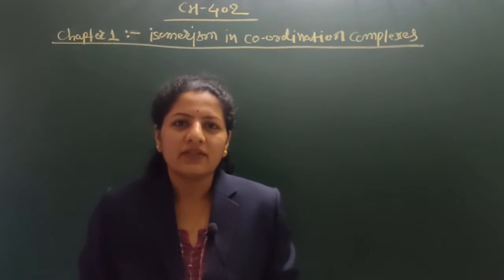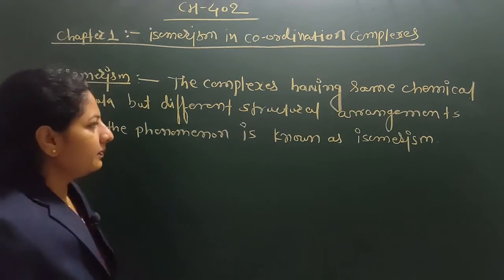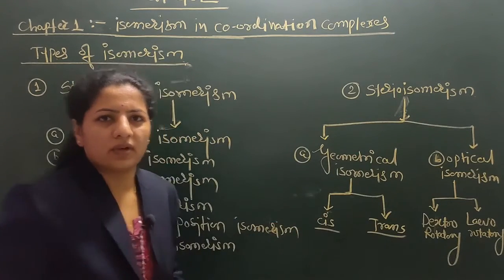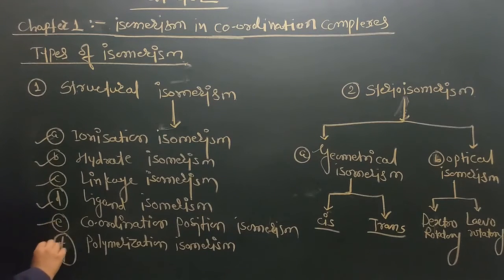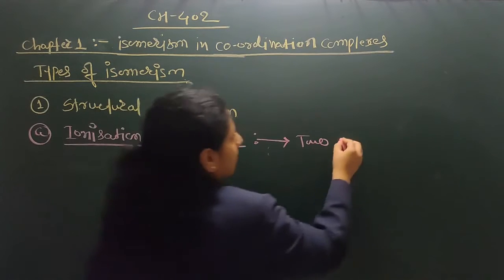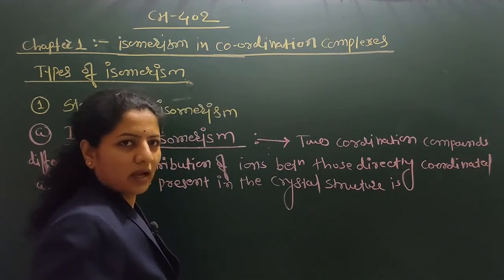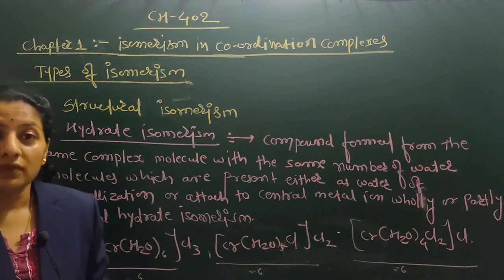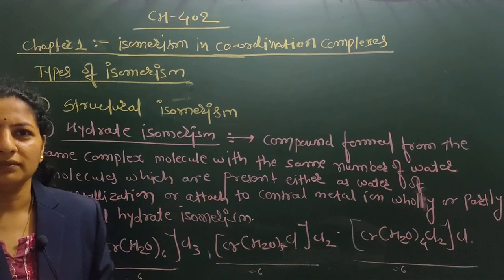S.Y.B.Sc Chemistry (Inorg.)|Sem-IV|CH-402|Dr.R.K.Pawar|Isomerism in Co-ordination Complexes|Lect.1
Lecture 01
CHAPTER :  Isomerism in coordination complexes|
TOPIC:  Introduction |
Types of isomerism|